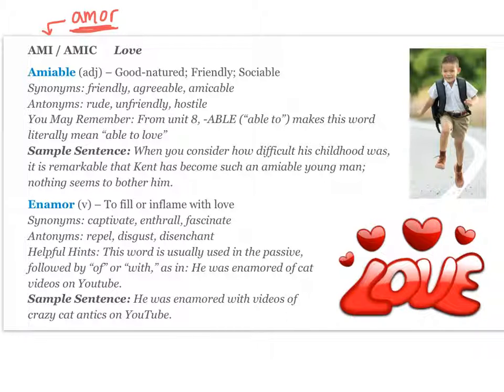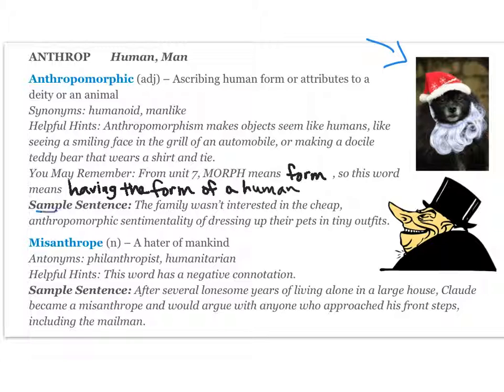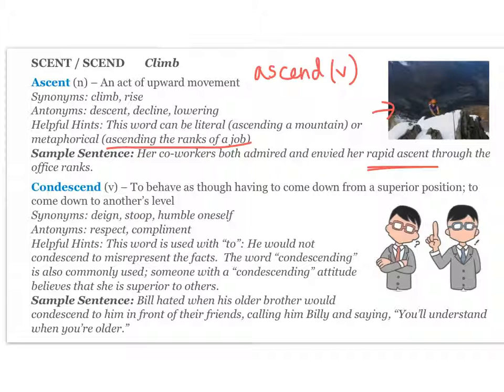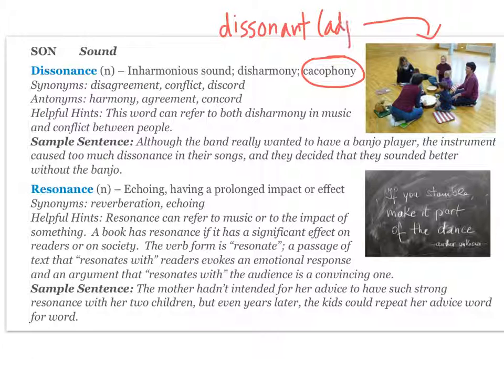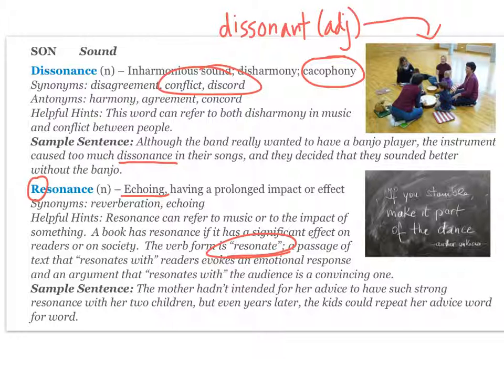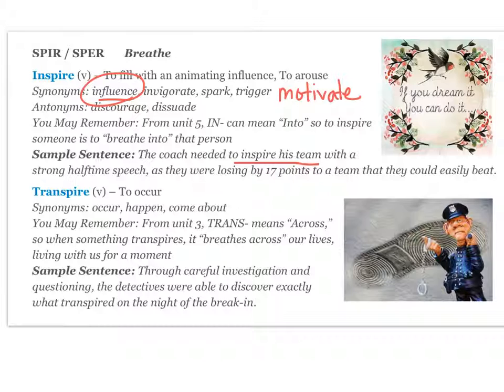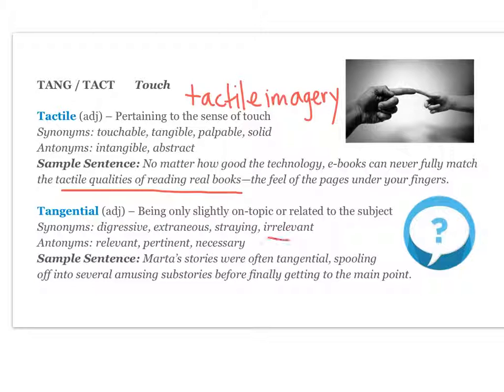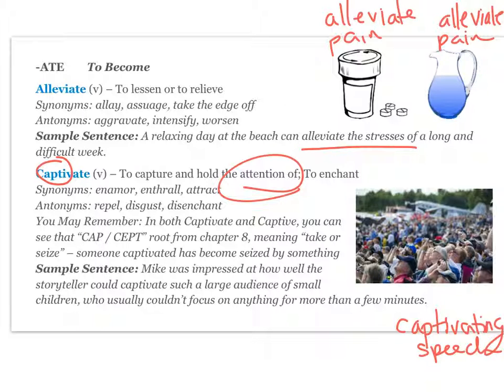BHS Vocab Unit 9 (Grade 9)